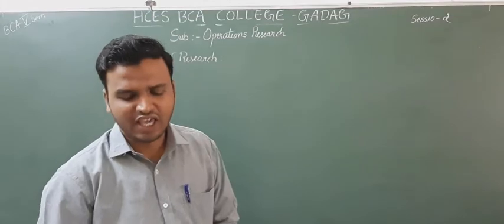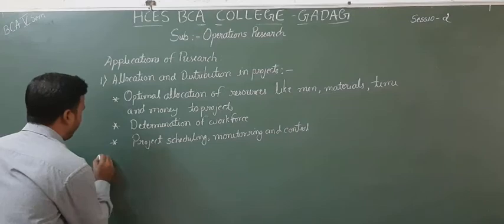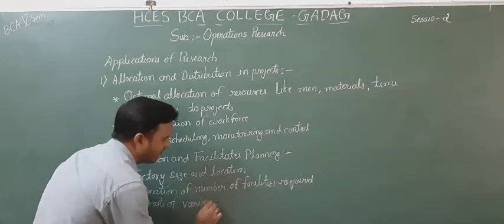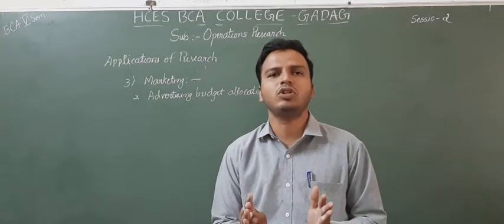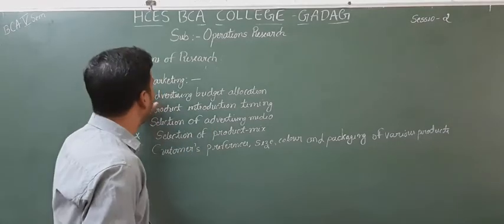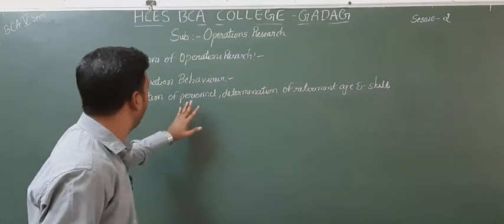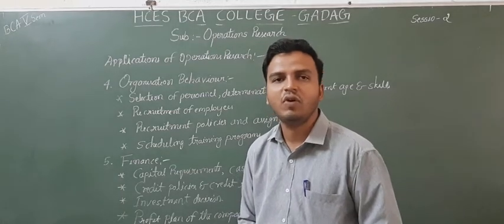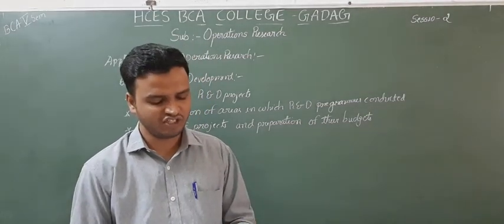BCA V sem OR session 2 by Prof Nissarahmed Kanavi